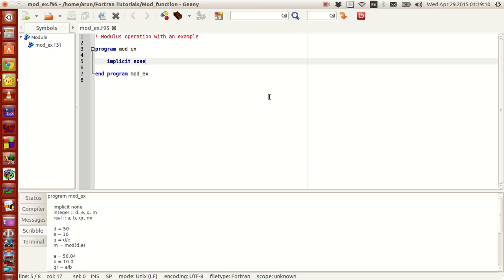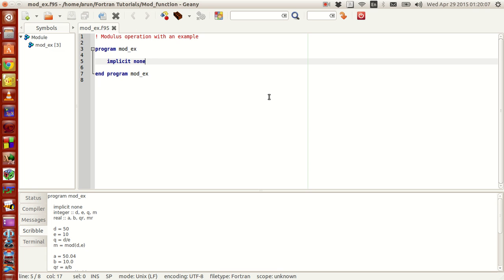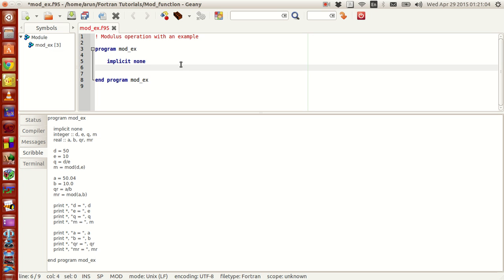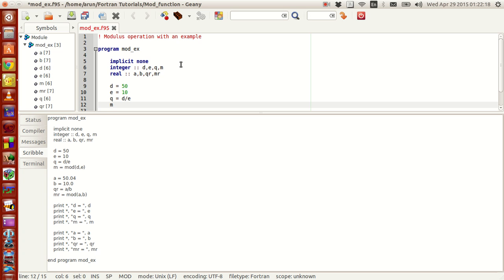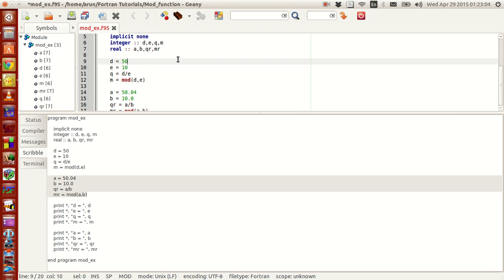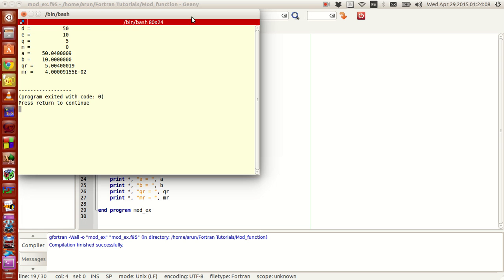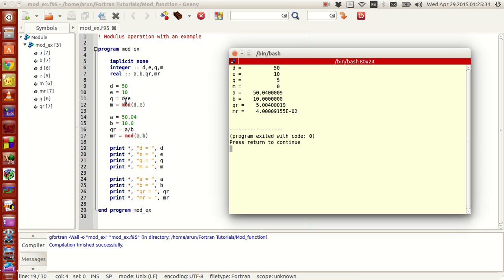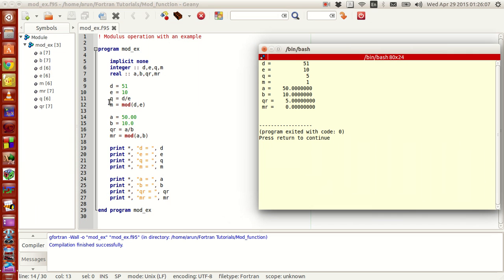Fortran Programming Tutorials (Revised) : 017 : Modulus Operation